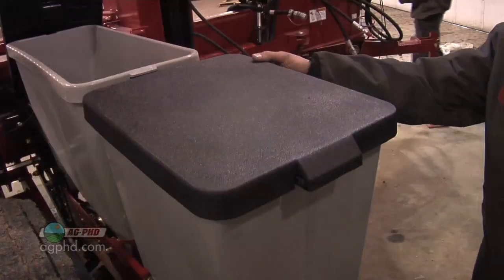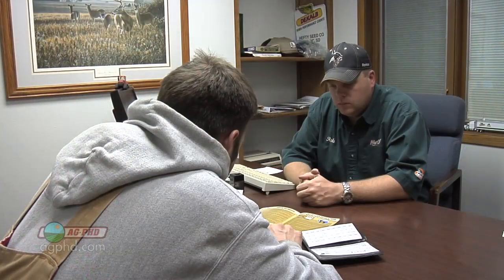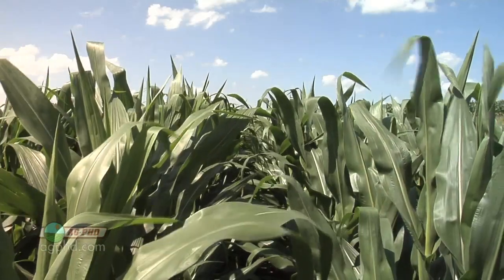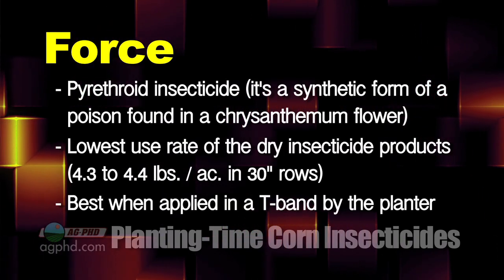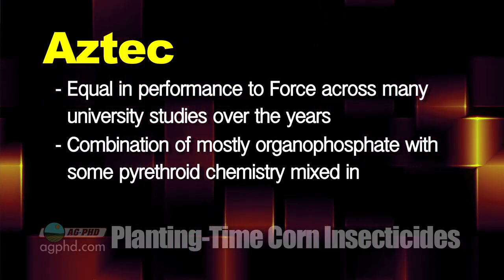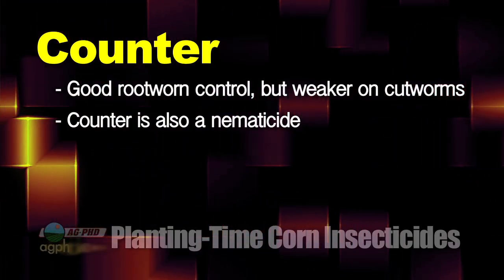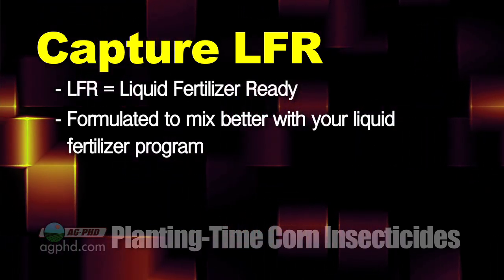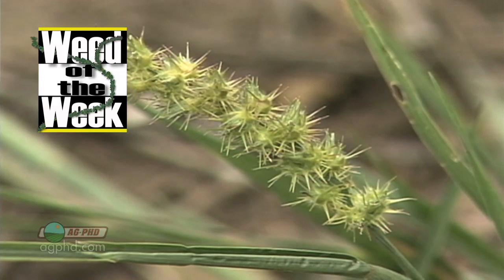Corn Planting-Time Insecticides #717 (Air Date 1/1/12)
Brian & Darren discuss different products to use on their corn seed to keep the insects at bay.